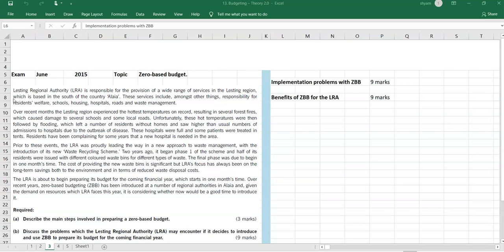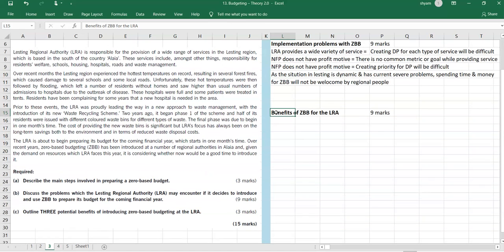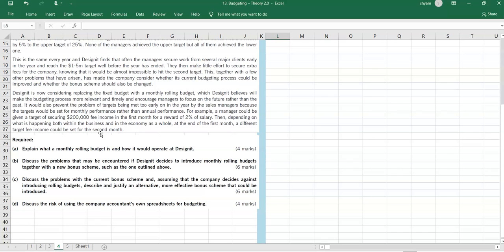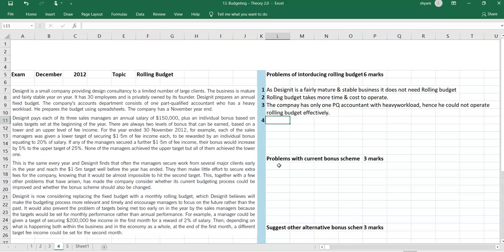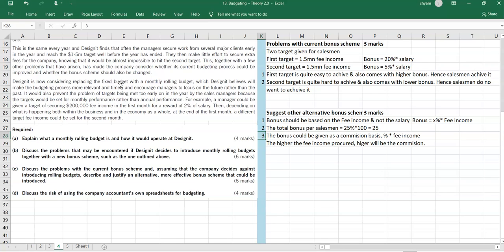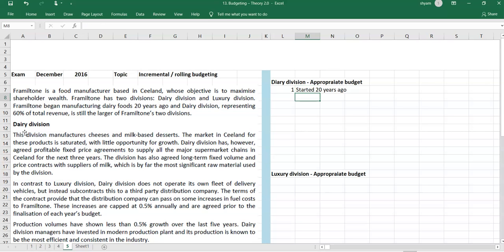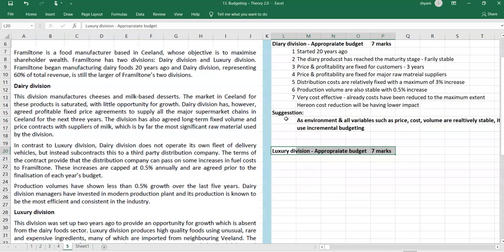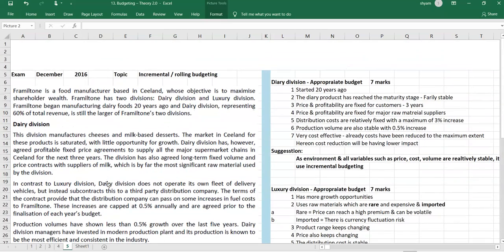Budgeting 3 – Theory & Case analysis | Management Accounting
A budget is: 'A quantitative expression of a plan for a defined period of time. It may include planned sales volumes and revenues, resource quantities, costs and expenses, assets, liabilities and cash flows.'
Budgeting is the process of expressing the predicted costs and resources for a planned course of action over a specified time period. Budgets are created for entire business, departments, divisions.

 • ACCA Subject- SBL - Strategic Busines...

 • ACCA Subject - FM – Financial Management

 • ACCA Subject - MA – Management Accoun...
Costing @

 • ACCA Subject - FA – Financial Accounting
Professional course comparison @

 • Accounting & Finance Professional Cou...

 / shyam-prasad-36116858
Channel @

Time Stamp
0:00 ZBB – Case Study – ACCA PM Exam – Lesting Regional Authority (LRA) – June 2015
12:26 Rolling Budget – Case Study – ACCA PM Exam – Designit Co– Dec 2012
35:05 Incremental & Rolling Budget – Case Study – ACCA APM Exam – Framiltone Co– Dec 2016